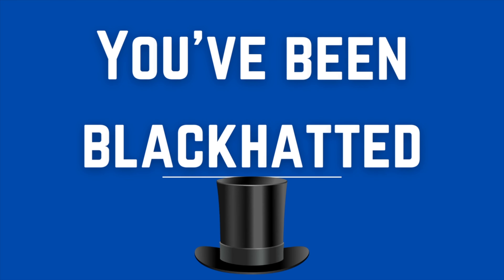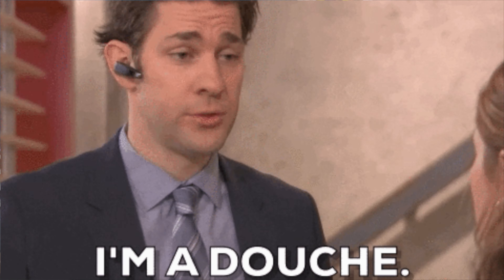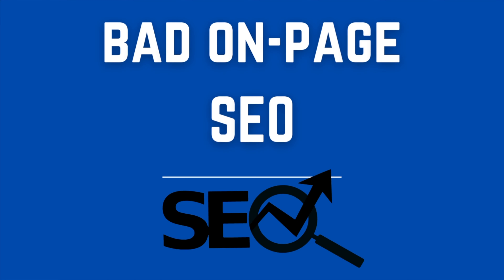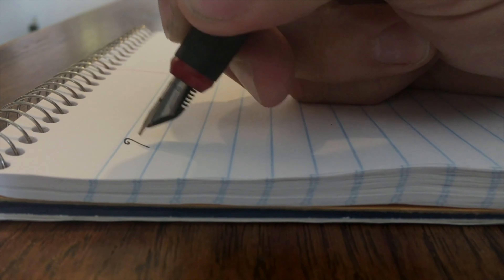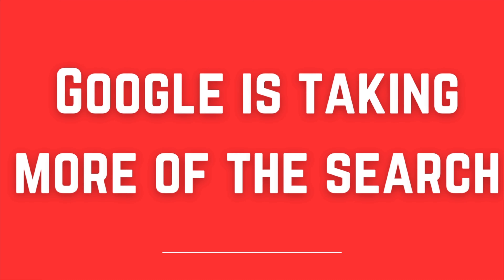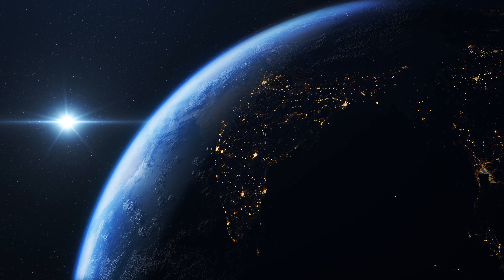Why You Lost The Snippet In Google - Can you win them back?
RECOMMENDED COURSE (Project 24) (link takes you to the Income school website)

So last month, I lost all of the Google snippets I was ranking for.

While it sucks and resulted in about 30% less website traffic, is this something that you can win back? or is google moving towards removing all snippets? Keep watching to find out more!

B-roll: Pexels.com